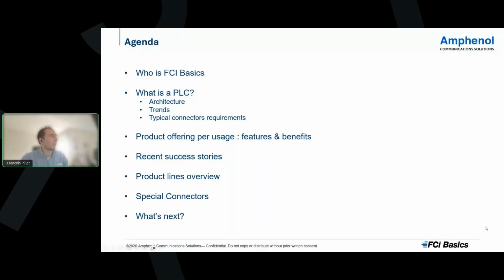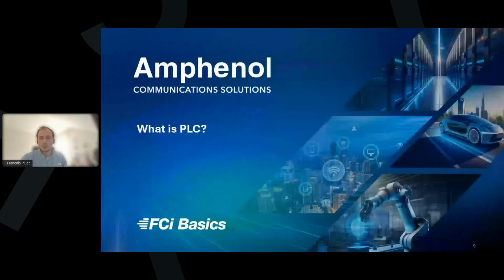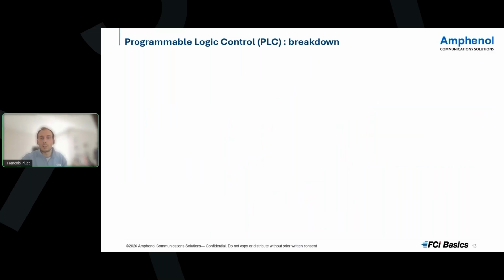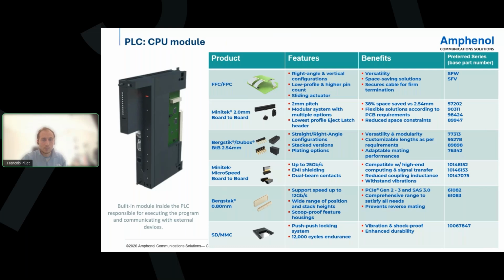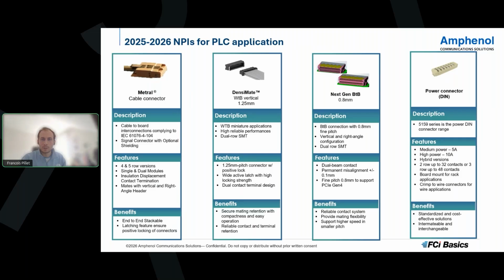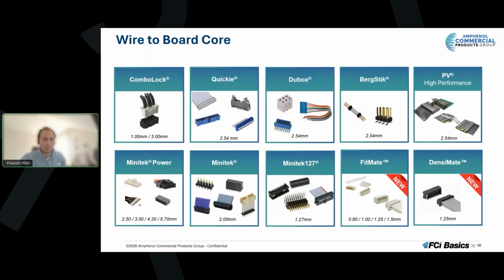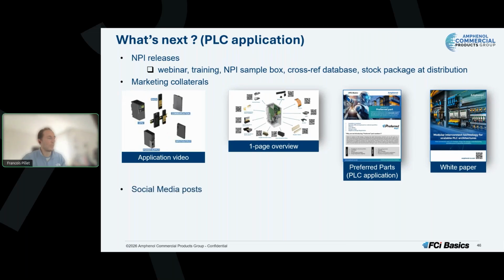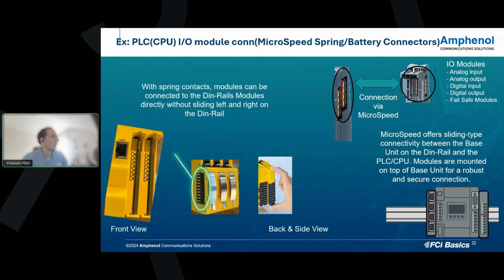Building and Factory Automation: Industrial PLC | Amphenol Webinar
Discover the connector technologies powering next generation PLCs.
This webinar delivers a fast, focused look at PLC architecture, key industry trends, and the Amphenol FCI Basics solutions enabling smaller, faster, more modular automation systems. Ideal for engineers and designers building PLCs, expansion modules, or industrial control hardware.